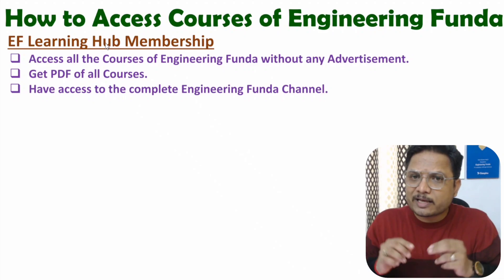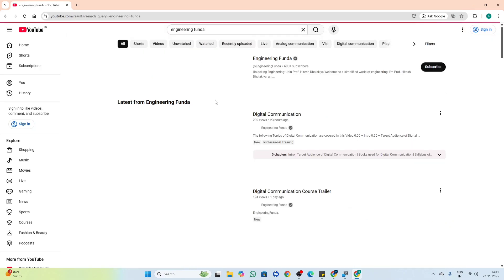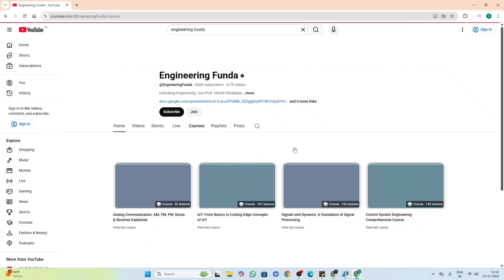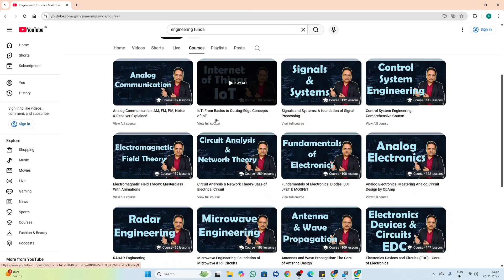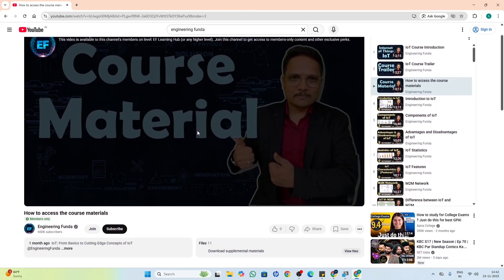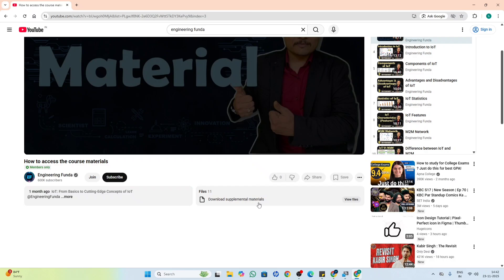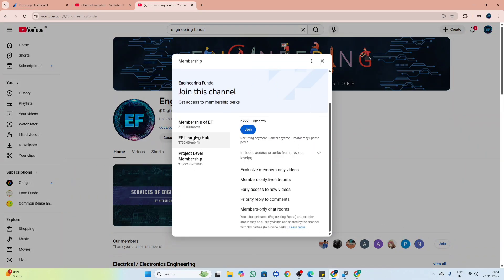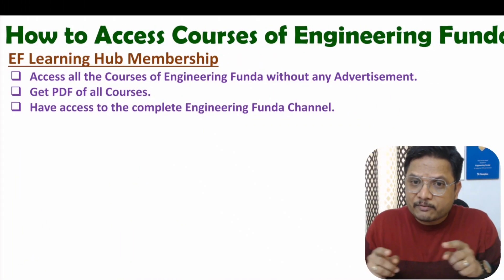How to Access all the Courses of Engineering Funda on YouTube